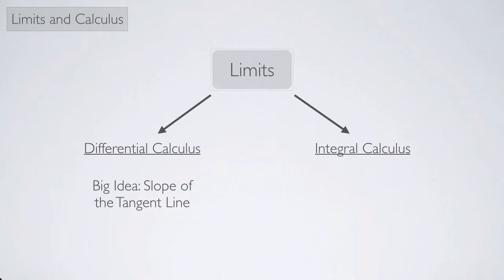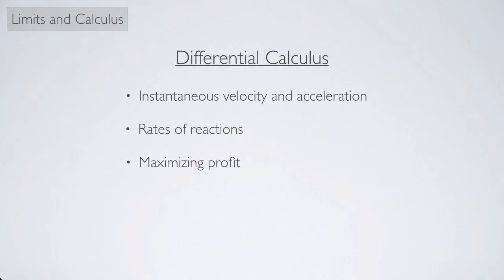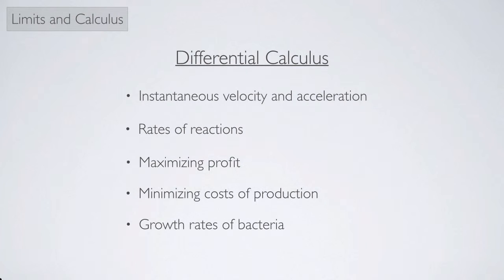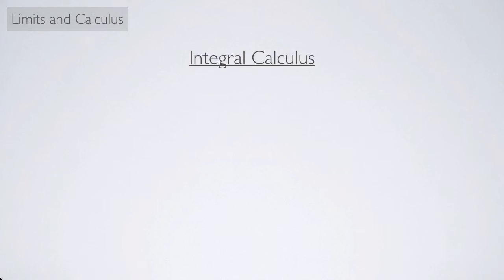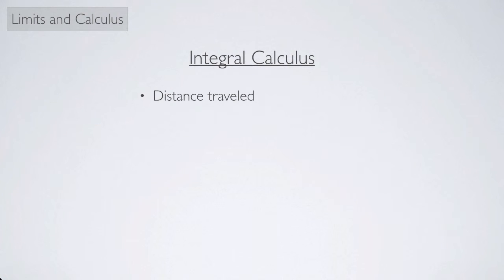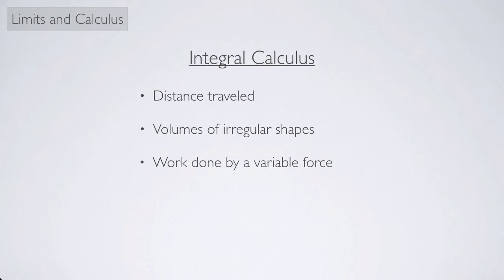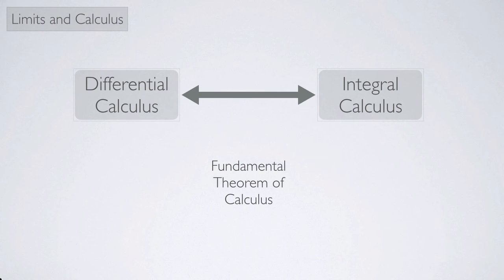(Single-Variable Calculus 1) Limits and Calculus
A short video that gives an overview of the main branches of calculus.